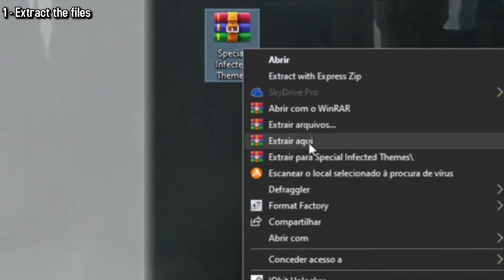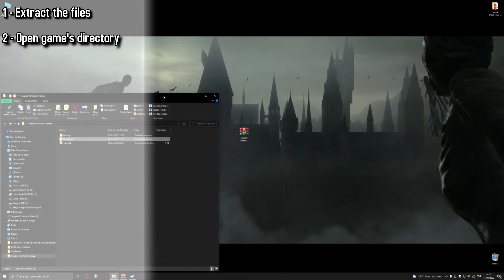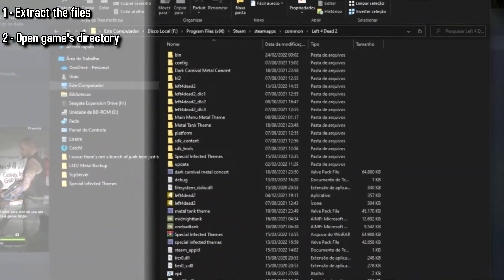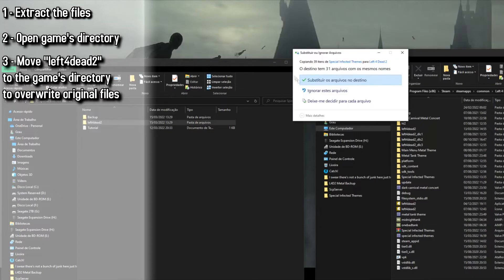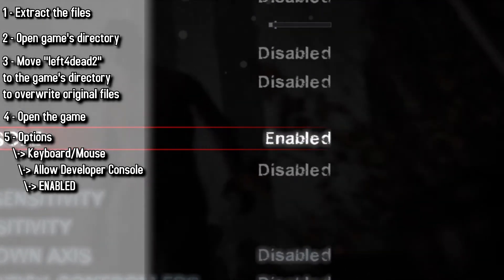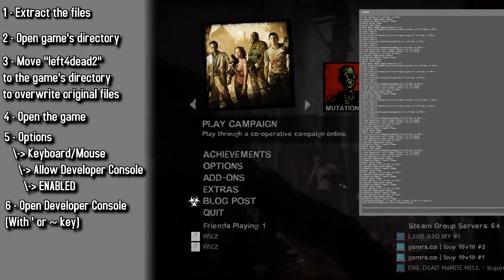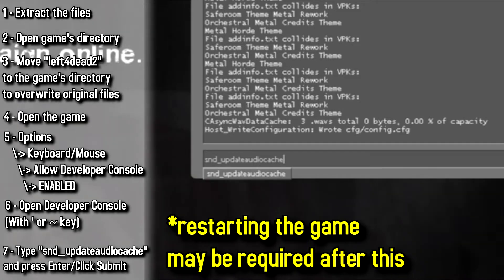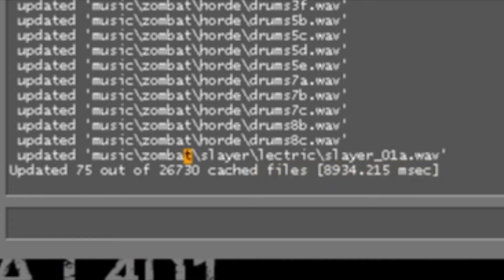How to Install "Special Infected Metal Themes MOD" in Left 4 Dead 2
Hello.
This video shows how to install my mod to make it work properly into your game. Sadly I can't put my mod to work like my others from "Left 4 Metal", because this one changes CUEs, for a more deep explanation of this, read further below or "Why making this mod that way" .txt file in the compacted file.

- HOW TO INSTALL \ UNINSTALL

IF YOU KNOW HOW TO OPEN THE ROOT FOLDER OF YOUR GAME, YOU CAN SKIP THIS PART

• Open your Steam
• Go to "Library"
• Find "Left 4 Dead 2"
  - If you find it in your game-list on the left, right click it
  - If you see it on the main page instead, underneath the banner of the game, click on the gear icon
• Go to Properties - Local Files - Click "Browse"

READ FROM HERE IF YOU ALREADY KNOW HOW TO FIND THE ROOT FOLDER OF YOUR GAME

• Copy "left4dead2" folder and paste it into your game's folder (Steam\steamapps\common\Left 4 Dead 2)
• Press "Yes" when asked to overwrite other files
• Open Left 4 Dead 2
• Go to Options - Keyboard/Mouse - Allow Developer Console - ENABLE
• Press ' or ~ to open your console (if it doesn't open, check other possibilities online)
• Type:

snd_updateaudiocache

and press Enter or click "Submit"

• Wait a few seconds or a minute (It might take a longer time if you have tons os mods)
• It may require for you to restart the game after this if the mod still doesn't loop properly.